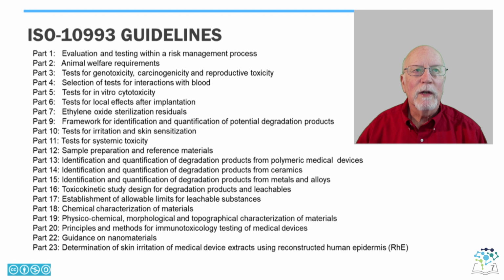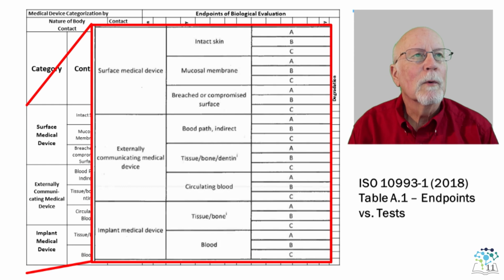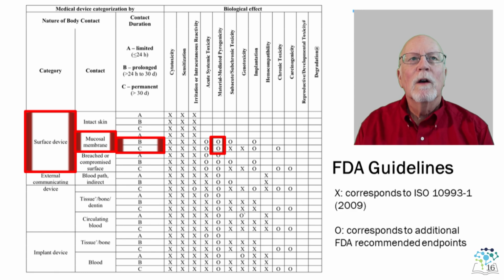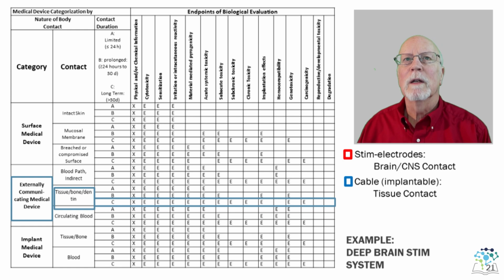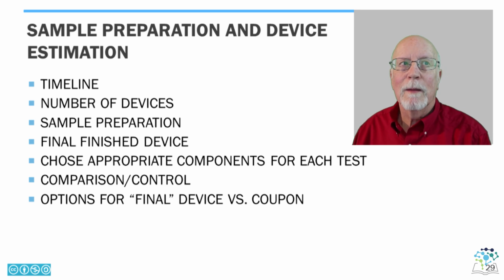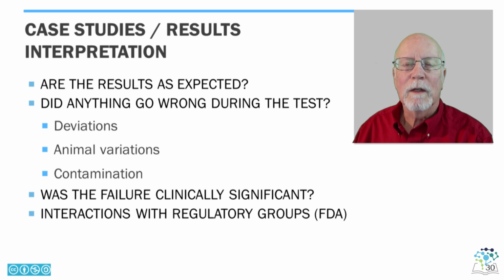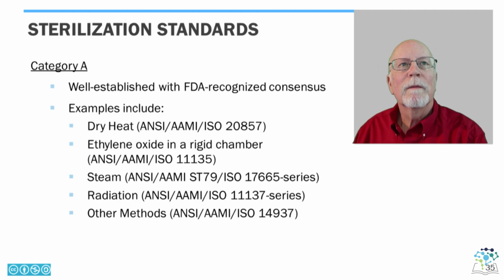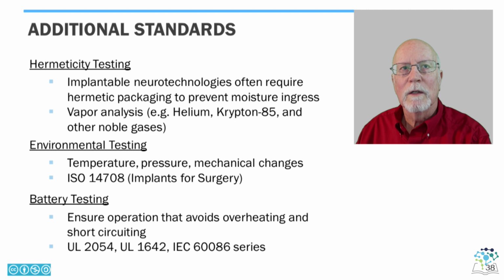Lecture 8: Mark Smith, Biocompatibility Testing Strategy: Standards & Requirements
*NeuroTech Course*
_Presenter: Mark Smith_

0:08 Speaker Introduction
0:56 Learning Objectives
2:08 What is Biocompatibility?
6:09 Device Categorization by Contact
11:11 Neurotechnology Devices
15:24 Biological Evaluation Plan
17:15 Sample Preparation and Device Estimation
19:29 Case Studies/Results Interpretation
23:27 Sterilization Standards
25:47 Additional Standards
27:00 Presentation Takeaways